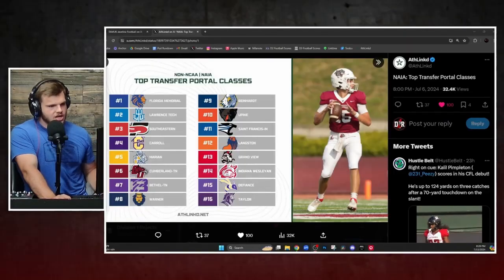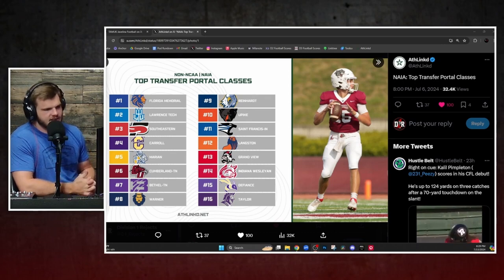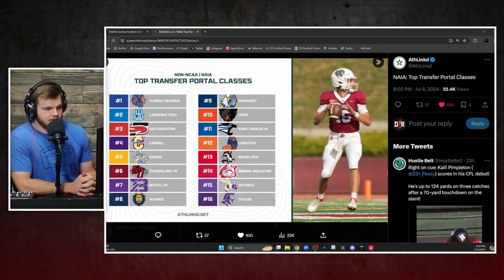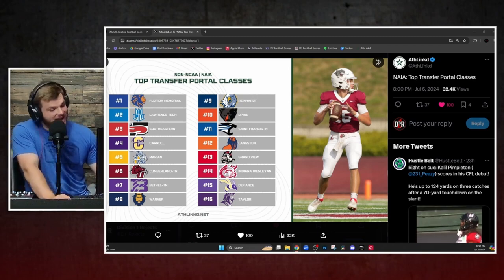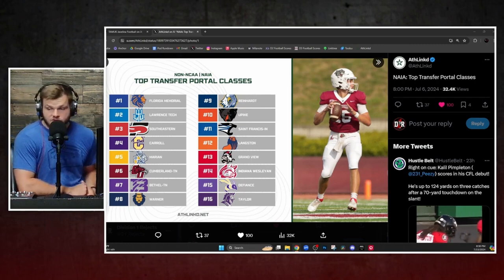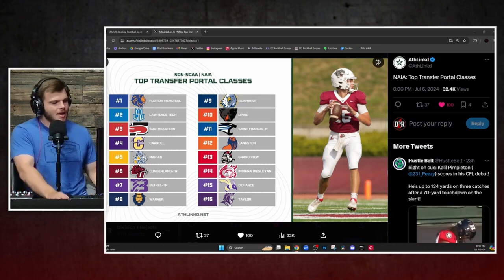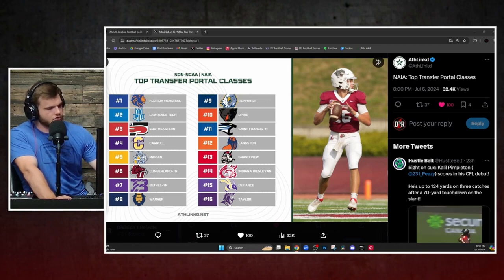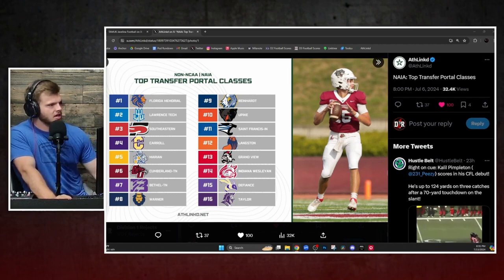The TOP NAIA Transfer Classes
Kobe goes over the top transfer classes in NAIA. Who do you think got the best incoming class?